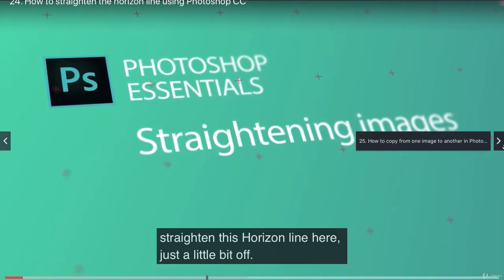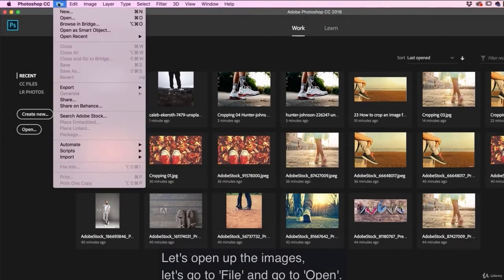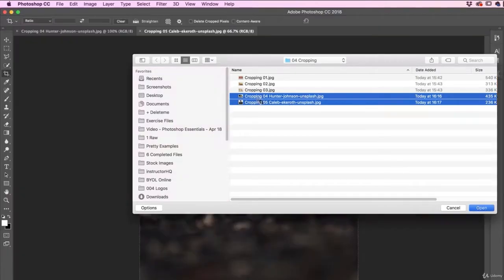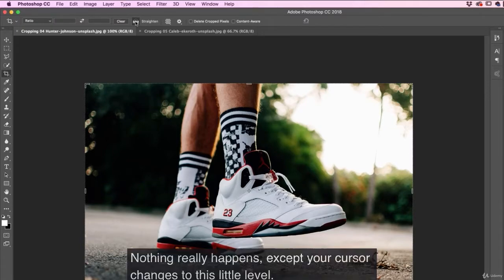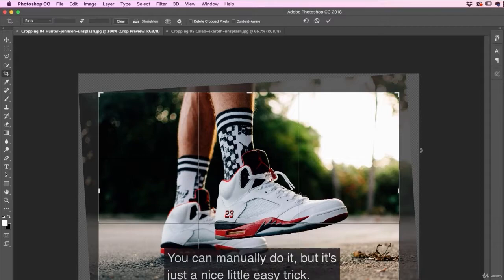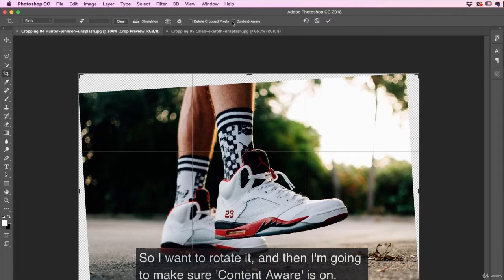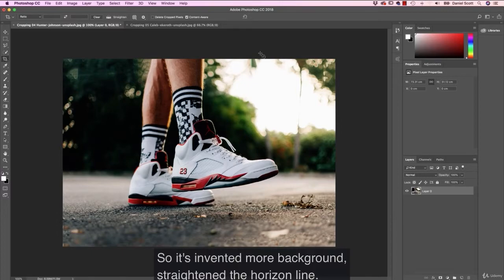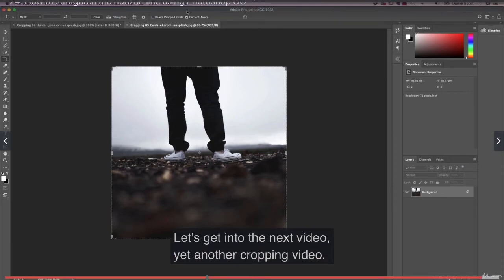(24th vid)How to straightening the horizon line using photoshop graphic design photoshop full course